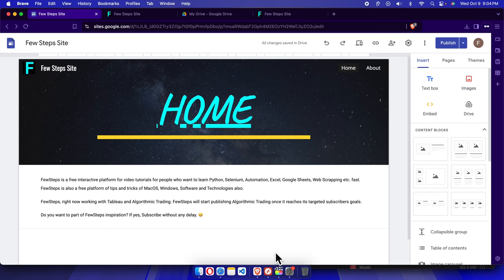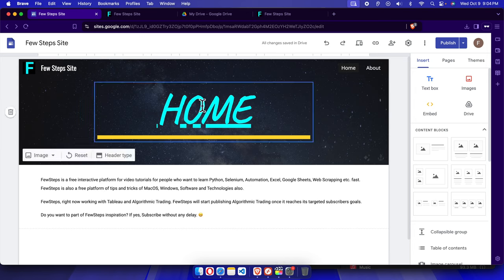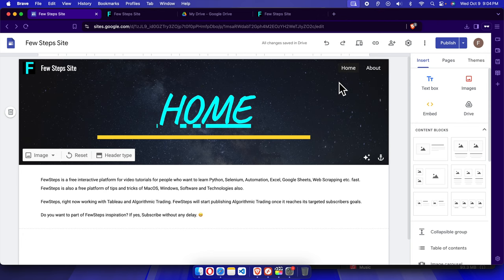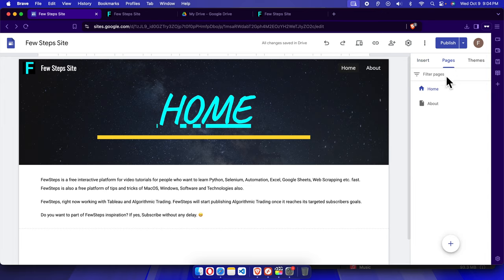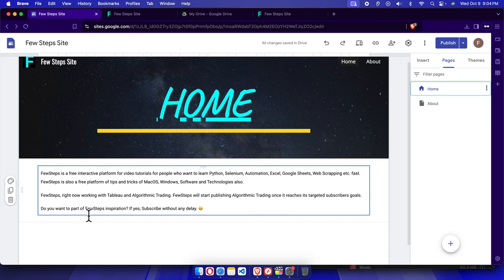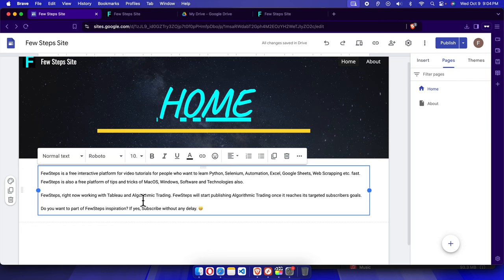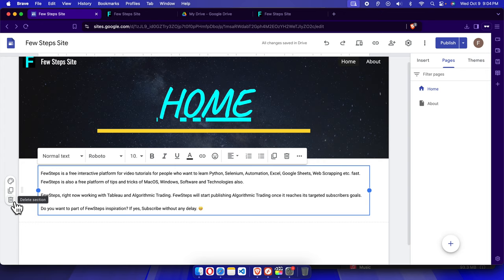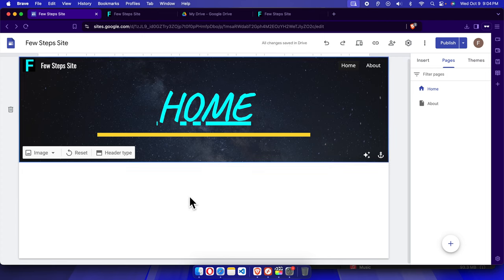How to Remove a Section of Text from a Specific Page on Your Google Sites Website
How to Remove a Section of Text from a Page on Your Google Sites Website
Need to clean up your Google Sites page by removing unnecessary text? This step-by-step guide will show you how to remove a section of text from any specific page on your Google Sites website quickly and easily. Whether you want to update content, delete outdated information, or improve your page layout, this tutorial will walk you through the process to ensure your website looks polished and professional.

How to Easily Remove Text Sections from Google Sites Pages
How to Remove Text from a Specific Page on Google Sites: Quick Guide
How to Remove Unwanted Text from Google Sites Pages: Step-by-Step
How to Remove a Section of Text on Google Sites in Just Minutes
Step-by-Step Guide on How to Remove a Section of Text from a Google Sites Page
Learn How to Remove Text Sections from Your Google Sites Pages Easily
How to Remove a Section of Text for Cleaner Google Sites Pages
How to Remove Specific Text from Pages on Google Sites
Remove a Section of Text from Google Sites Pages: A Complete Guide
Google Sites Tutorial: How to Remove a Section of Text Easily
Step-by-Step Guide to Removing Text Sections from Google Sites Pages
How to Quickly Remove a Section of Text from Google Sites Pages
Learn How to Remove a Section of Text on Google Sites in Minutes
How to Remove Unwanted Text from Google Sites Pages Effortlessly